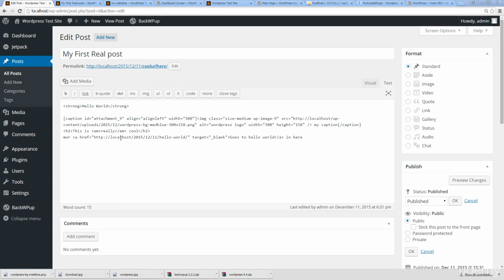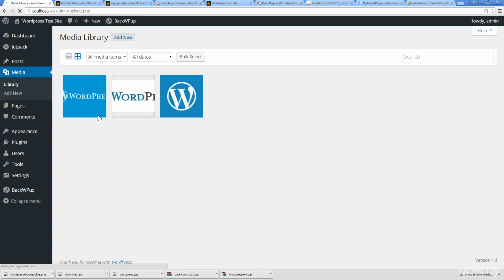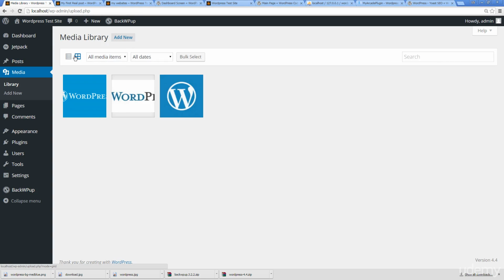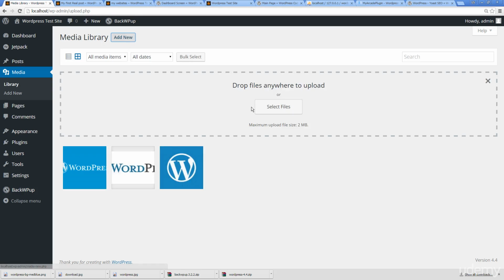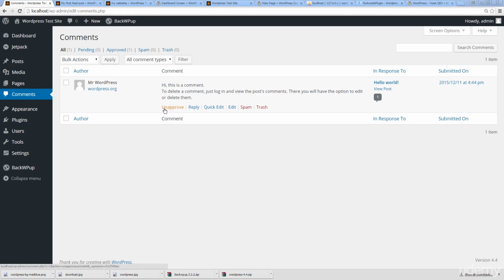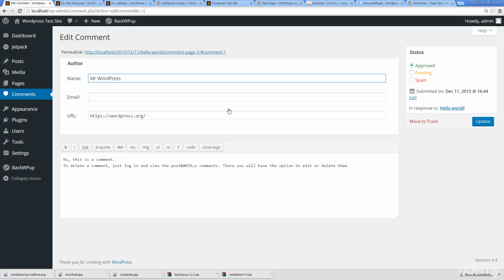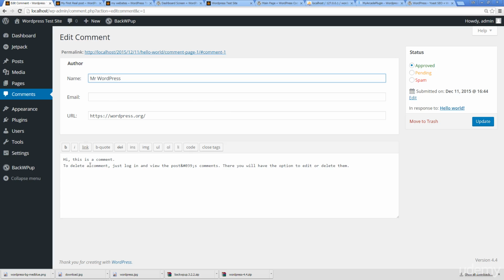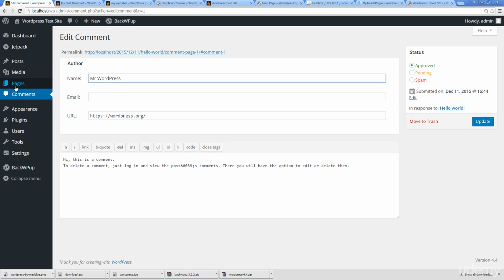13 Wordpress Tutorial editing and updating posts